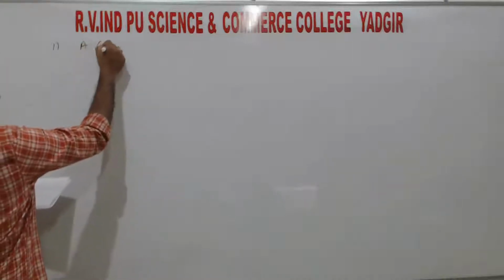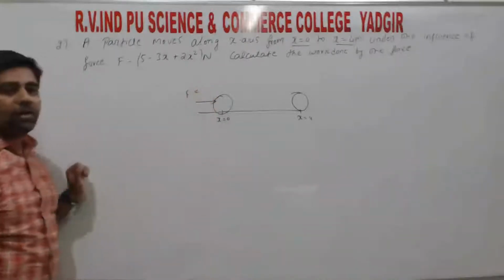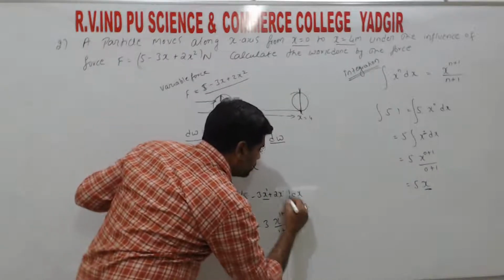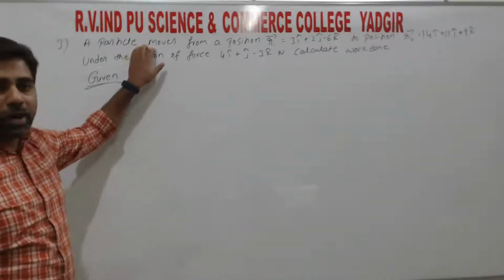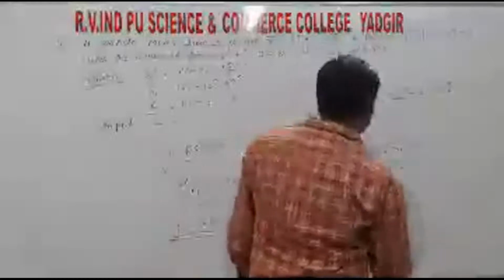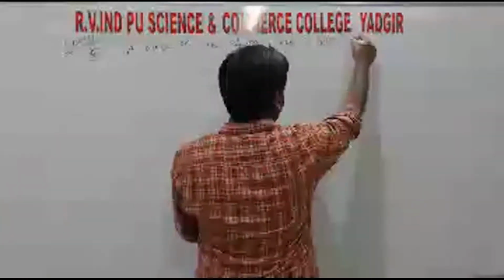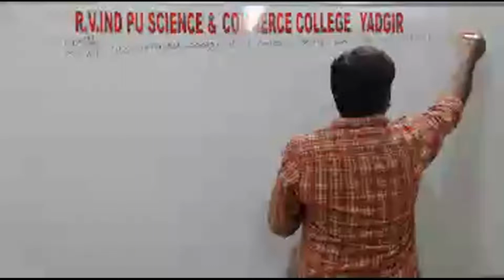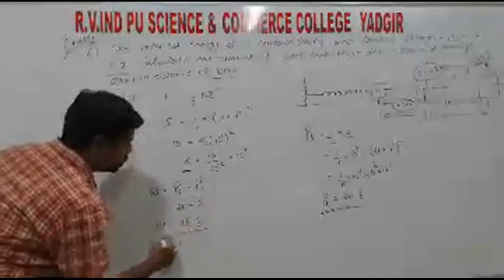Work, Energy & Power #9